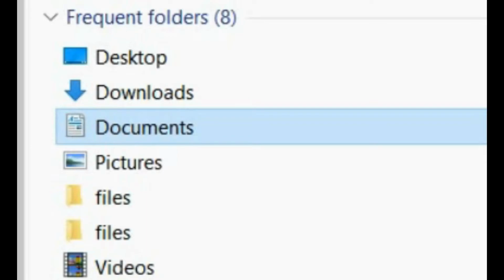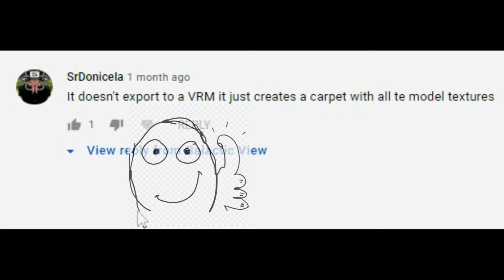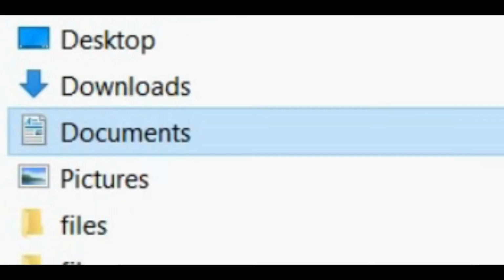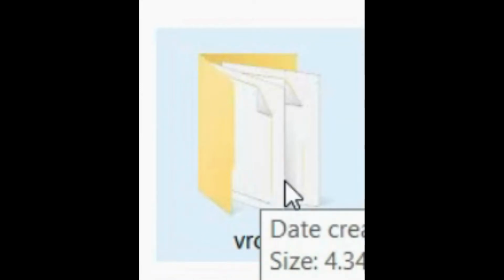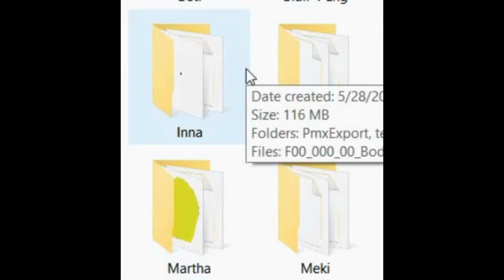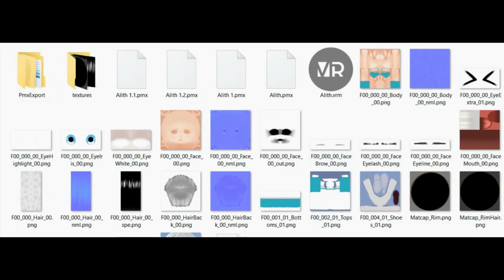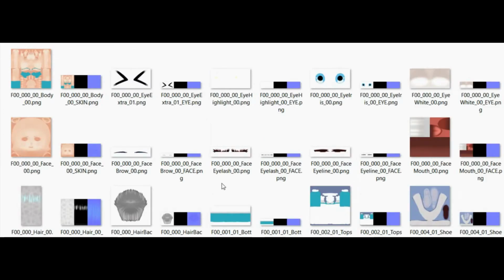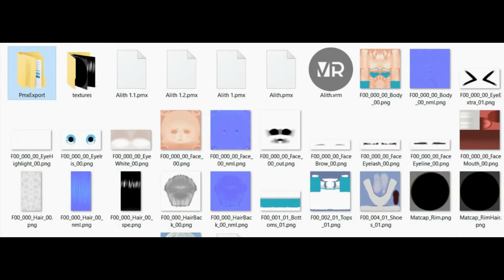Vrm to PMX Exporter, File location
Since the last video it wasn't specified where would the exported file of Vroid would be, in this video it will show and idea of where and how the exported file from VRM to PMX will be located.